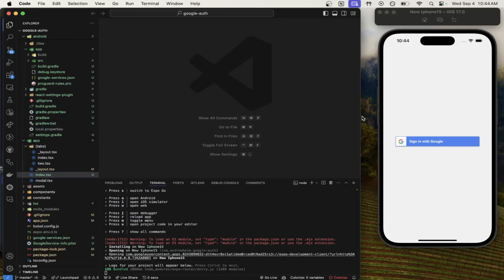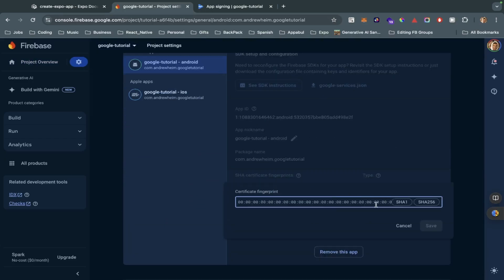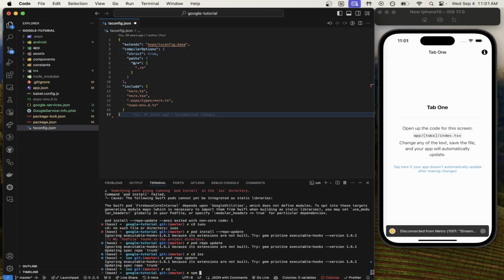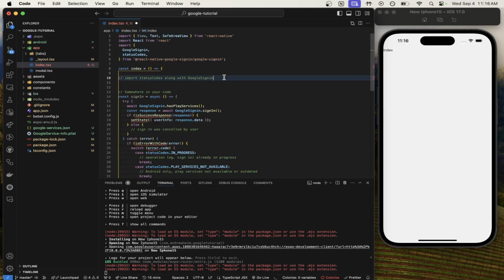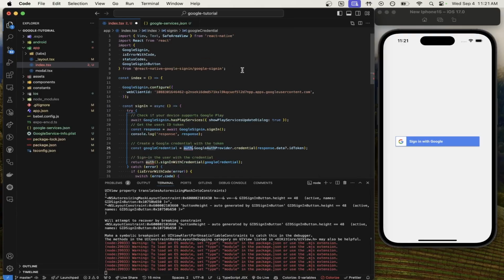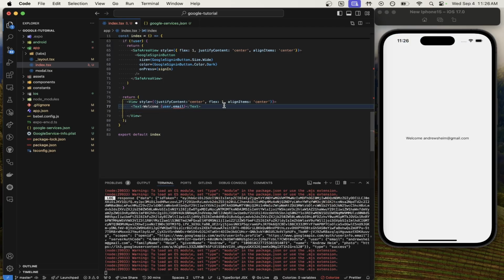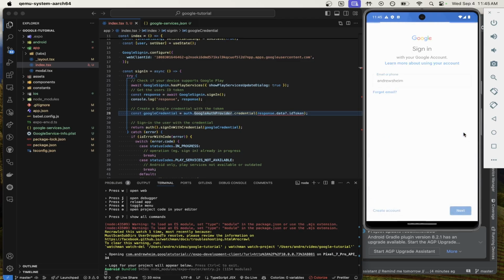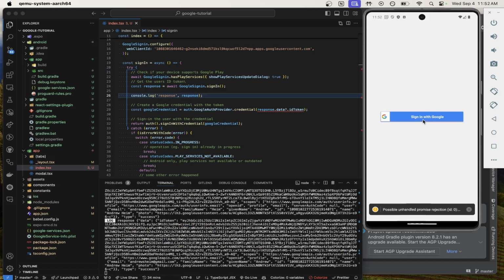React Native Expo Firebase Authentication Google Sign In Login Auth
This is a react native expo firebase authentication video for both ios and android for google sign in.

00:00 Intro + Demo

00:20 Initial App Setup

02:06 Firebase Setup

3:58 Getting SHA-1 Key from Google Play console

6:02 Setting up Google sign in + react native firebase

13:08 Sign In function

19:57 On Auth State Change

24:10 Sign Out

26:18 IOS complete - Android setup

Packages install in the video:

@react-native-google-signin/google-signin

@react-native-firebase/app

@react-native-firebase/auth

expo-build-properties